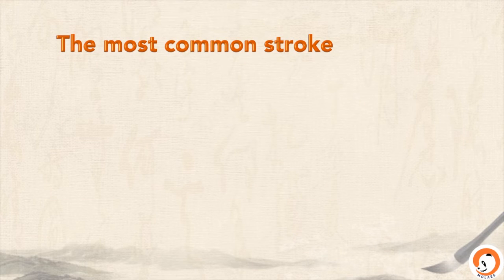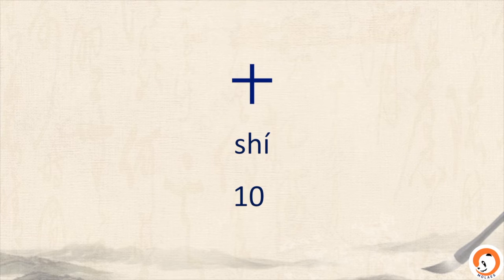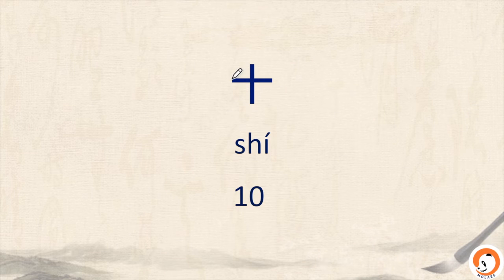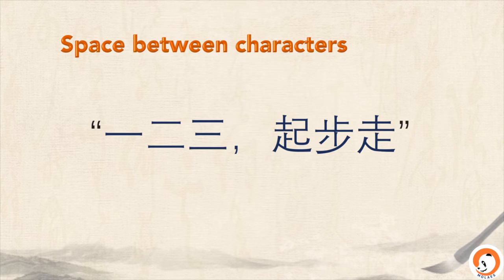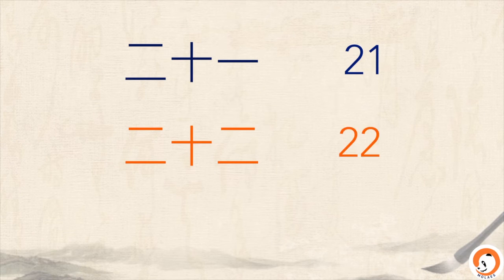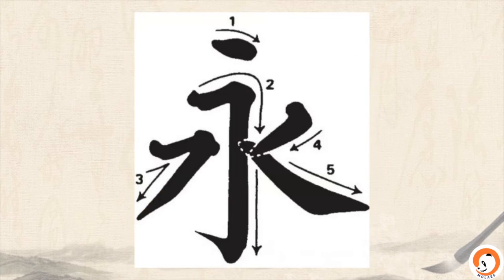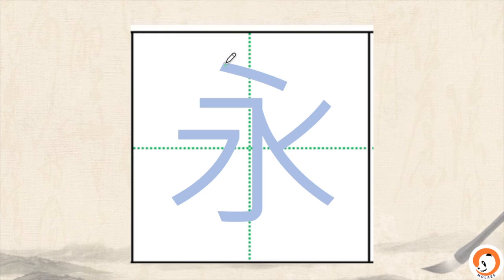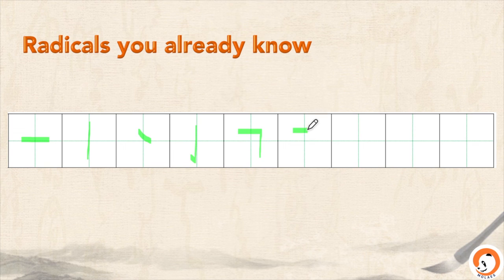Basic Strokes of Chinese characters 永- Smart Mandarin Focus on Characters 1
The most common stroke of Chinese Characters is 一.

Oxford, UK